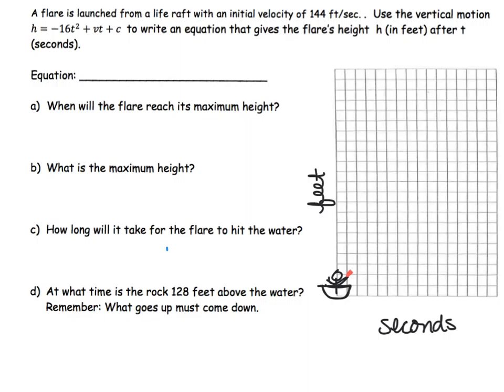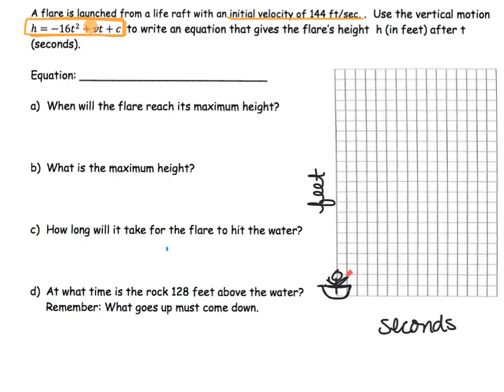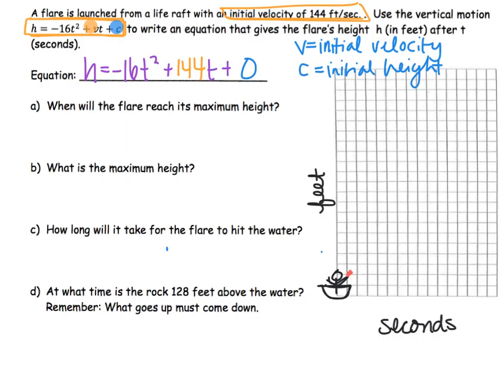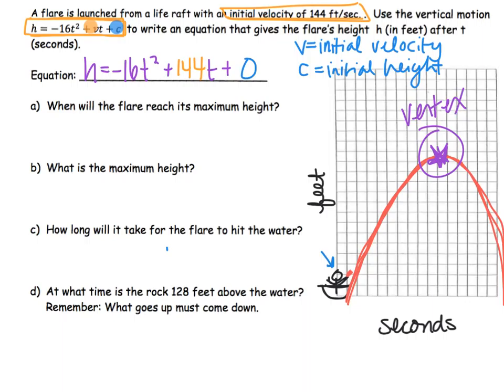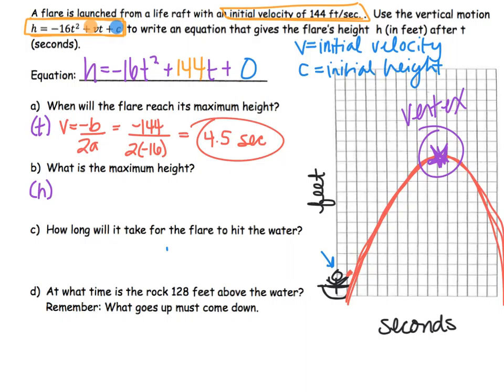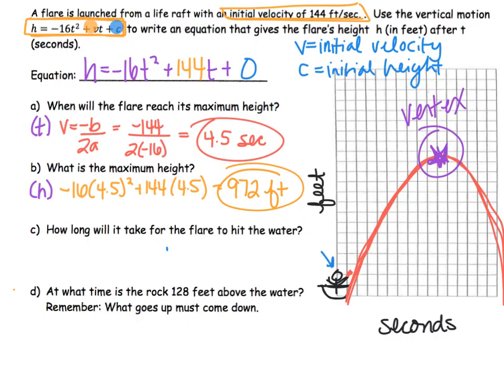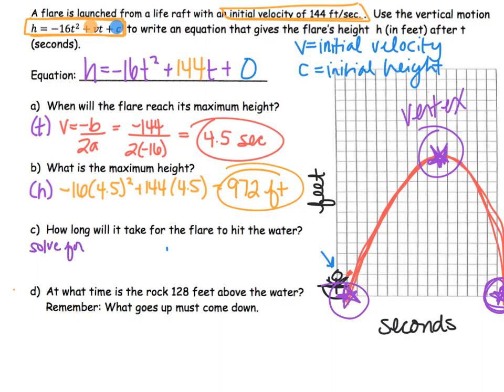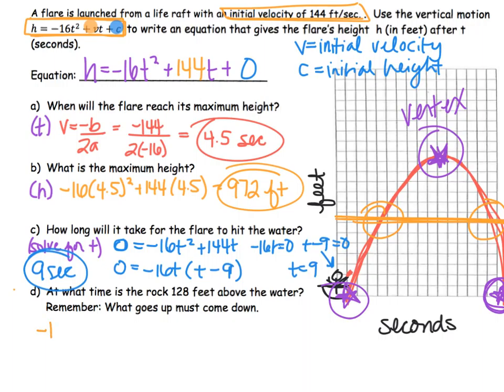Quadratic Story Problem